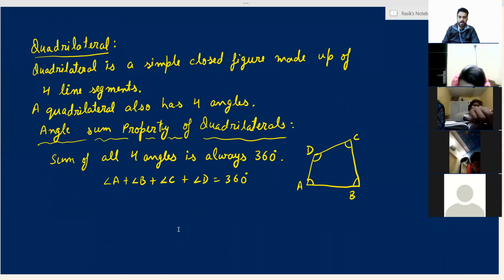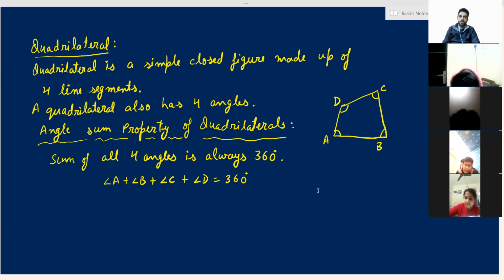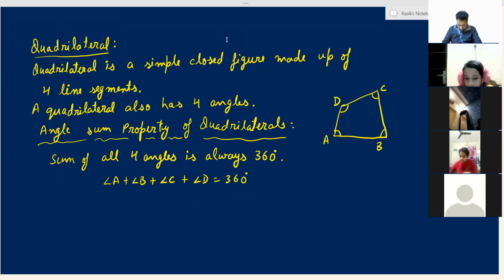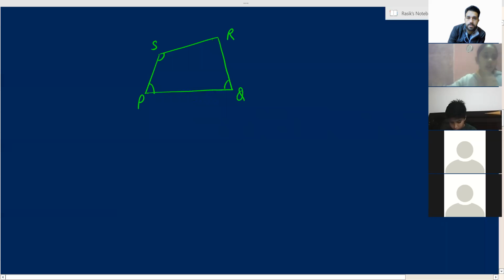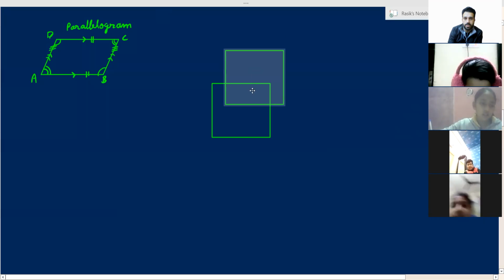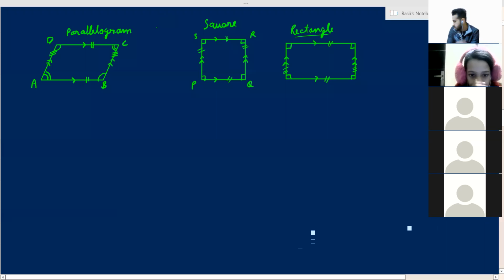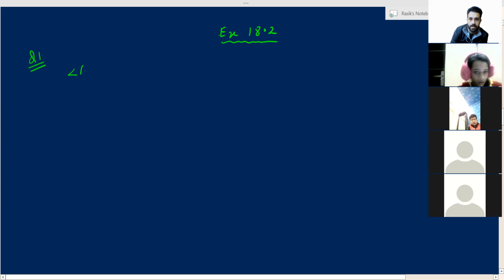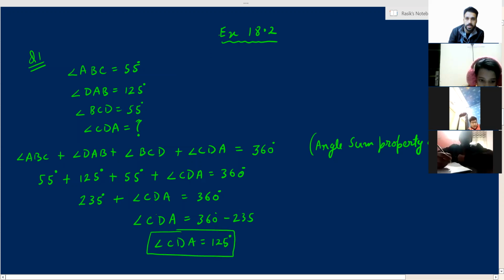Mathematics Class 5a, 5b P2 12-01-2022